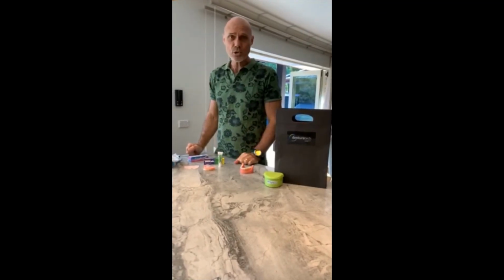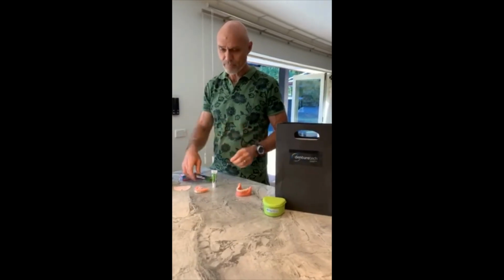What to do if I am in pain from my denture? DentureTech | Home Tips Denture Help | DentureTech NZ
DentureTech provide advanced dental technology services direct to the public, including the creation of new dentures, partial dentures, relines, anti-snore devices and professional grade mouthguards.

Our highly qualified and experienced international team use the most advanced techniques and materials available.